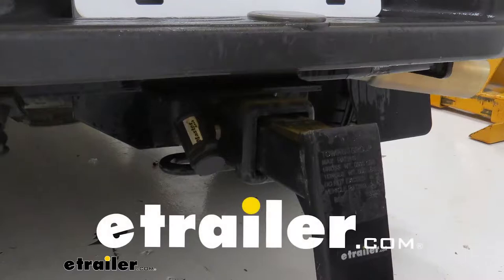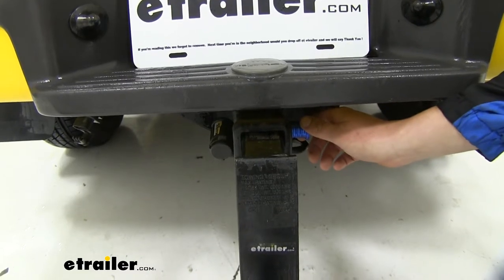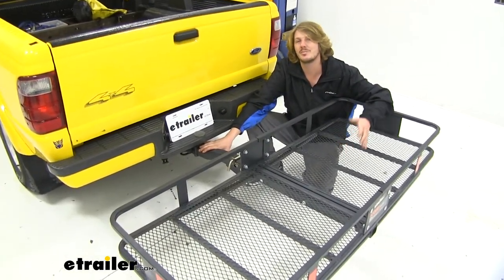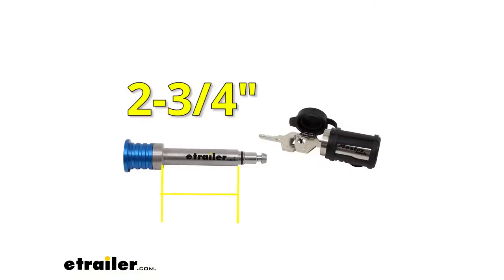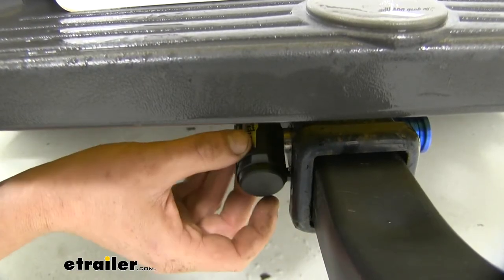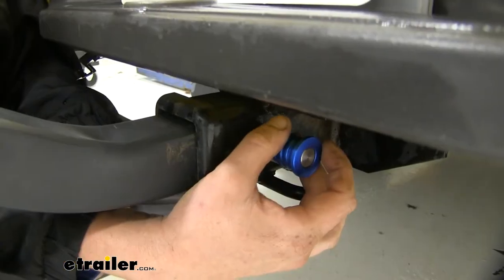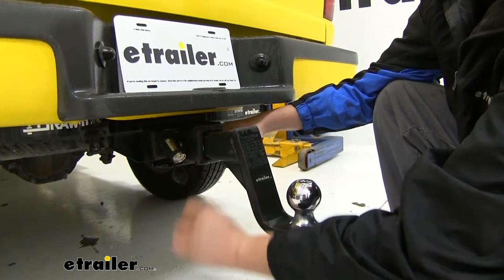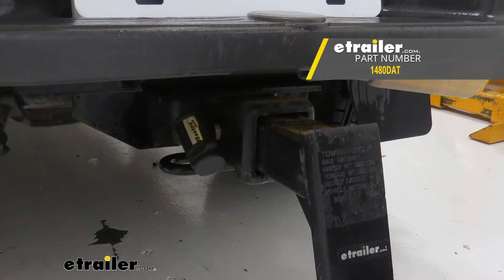etrailer | Feature Breakdown: Trailer Hitch Receiver Lock for 2" Trailer Hitches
Click for more info and reviews of this Master Lock Trailer Hitch Lock:

Today, we're going to be taking a look at master locks, trailer hitch receiver lock for two inch hitches part number 1480DAT. It's also available as a kit for one and a quarter and two inch hitch pins with part 2866DAT. The stainless steel hitch pin and lock will help protect your investments by ensuring your accessories stay securely locked to your hitch. It's great for your ball mounts like you see here as well as any of your other accessories, which includes your cargo carriers, bike racks, or bed extenders. And that'll give you peace of mind that your accessories aren't going anywhere when they're unattended. Since it's made of stainless steel, it's going to be corrosion resistant.

You'll get two keys with your lock set, any spin, whether it's five eighths inch or half inch, five and inside spin length of two and three quarter inches.If a longer pin is needed, check out part number 1469DAT. Compared to the deadbolt lock, part number 7683, this one's going to be significantly easier to use. The deadbolt plot style is much more difficult to get the lock to release off the pin when you want to remove it.Another great feature that some other locks don't have is the swiveling 360 degree head. This, we don't have to worry about which direction it needs to be to put it on, and you can easily access the key from multiple angles. And when you're ready to remove it, the machine collar makes it easy to pull out and it's easy to install.

You simply slide in whatever accessory you're going to use in your hitch, slide the pin through, push your lock on. You may have to turn the key to get it to go all the way in and then slide your dust cap, keep out any dirt and debris on, and you're ready to hit the road. And for you motor home owners out there, it's also great for your flat tow setups to secure your tow bars to your RV. And that completes our look at master lock trailer hitch receiver lock for two inch hitches part number 1480DAT.